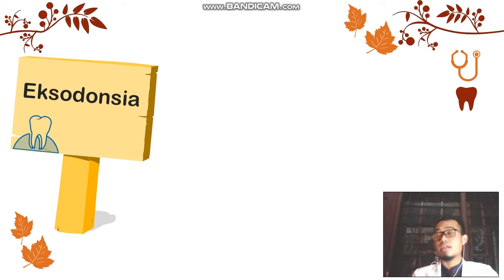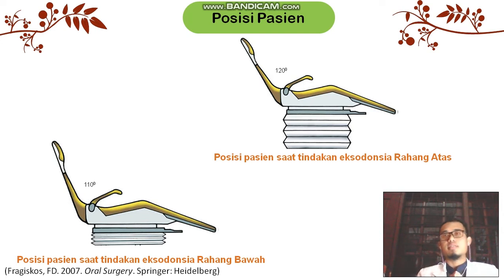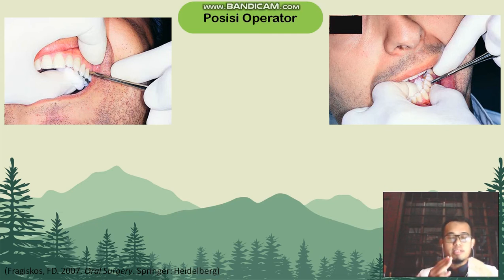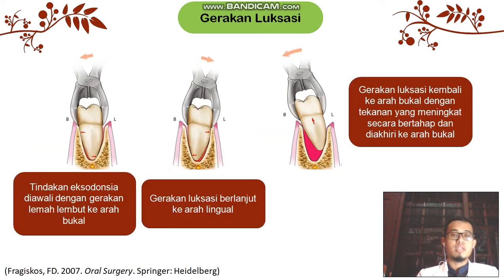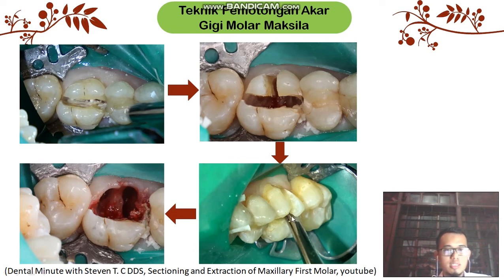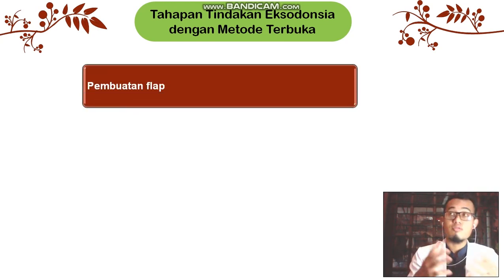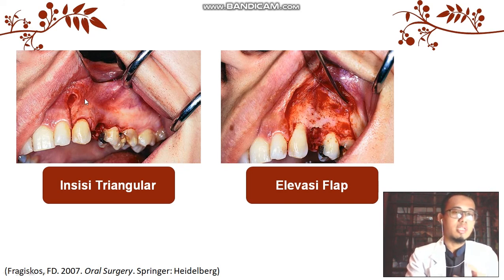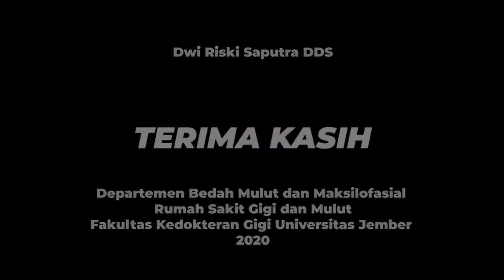Teknik Eksodonsia_VIDEO PEMBELAJARAN FKG UNEJ